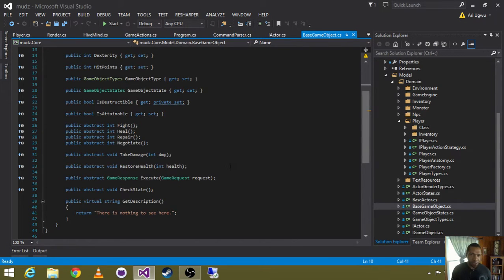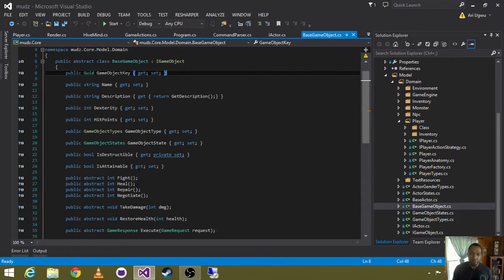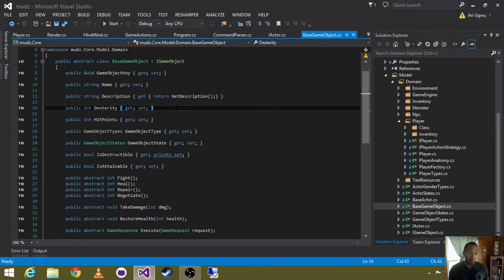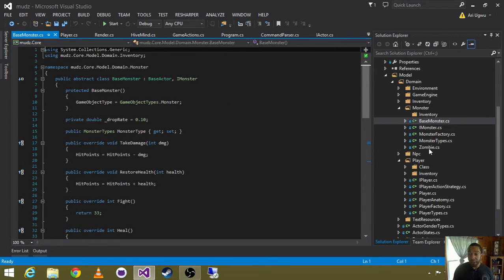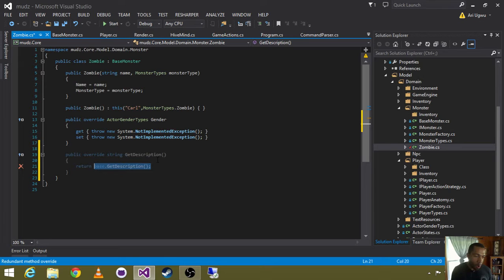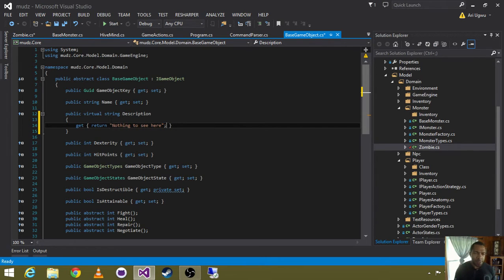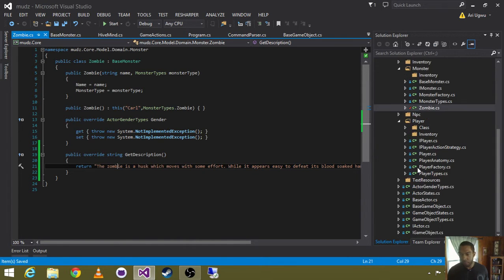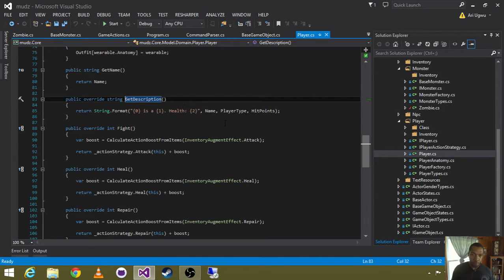C# Design Patterns: Flyweight Pattern [Day 3 of 3] (Part 2)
Refactor Saturday! The game is playable in a very basic (testing/POC) state. Things get fun as we start refining and expanding our game engine.